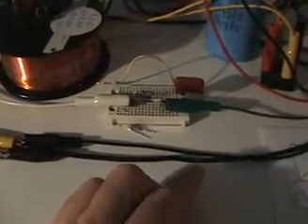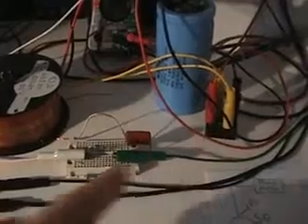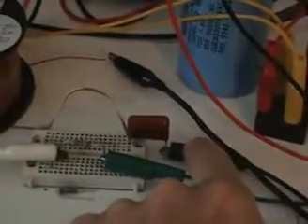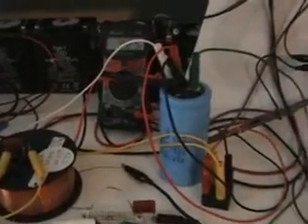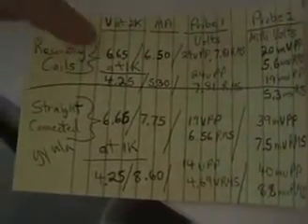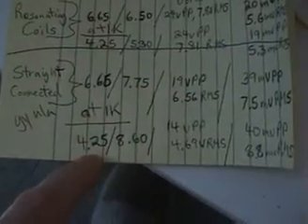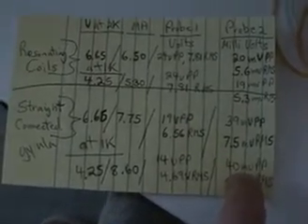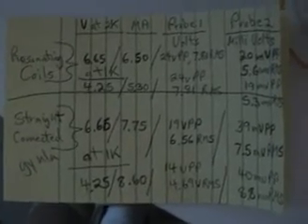RESONANCE EFFECTS FOR EVERYONE TO SHARE test 15